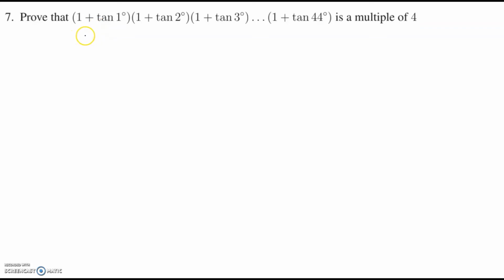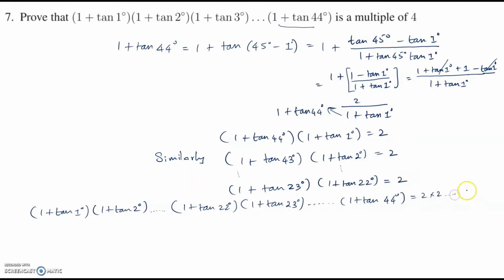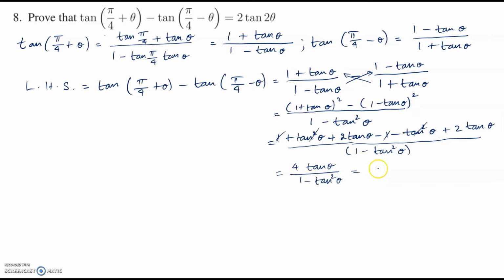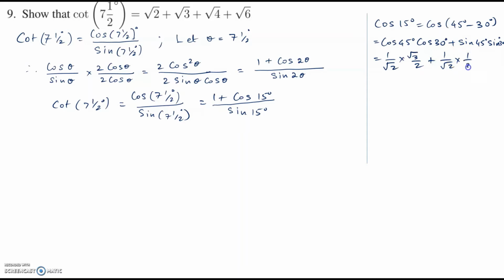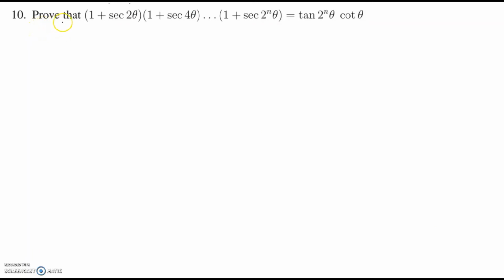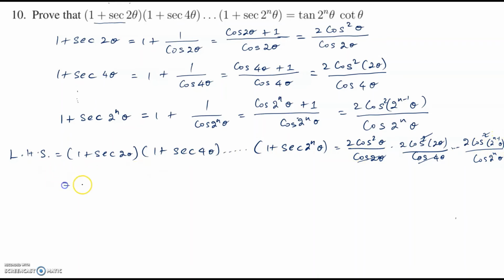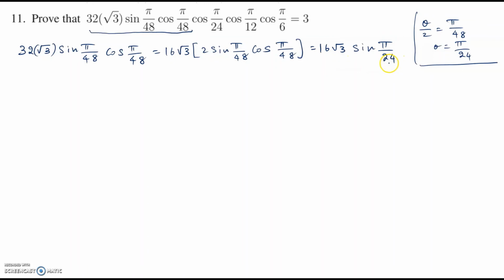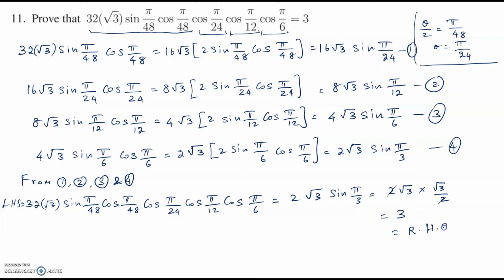11th Maths Exercise 3.5 From 7 to 11